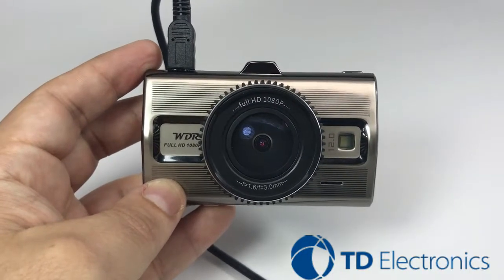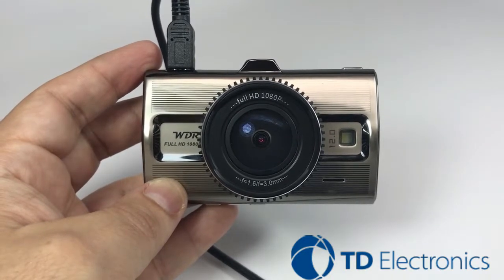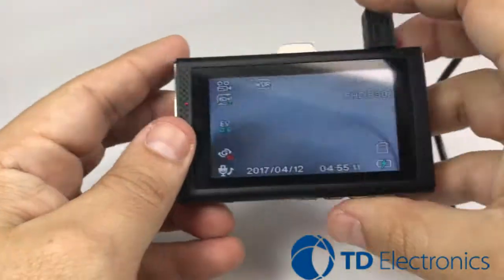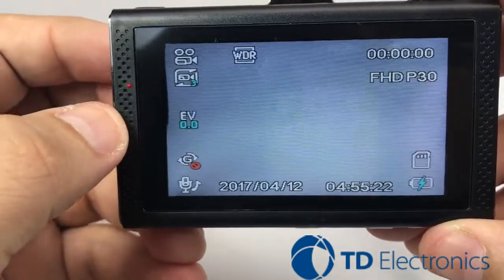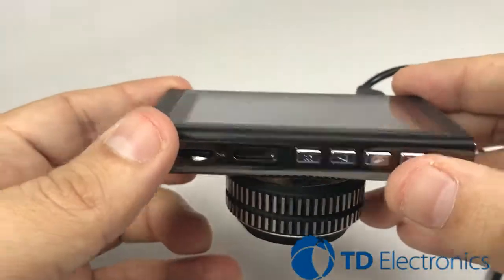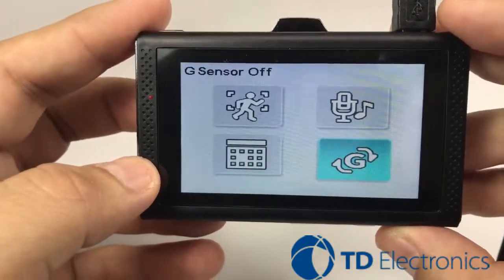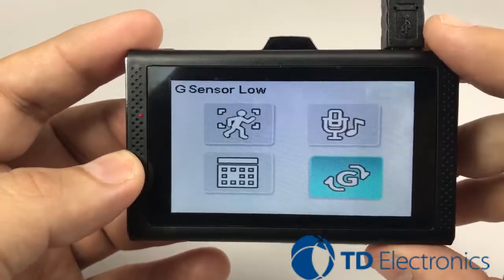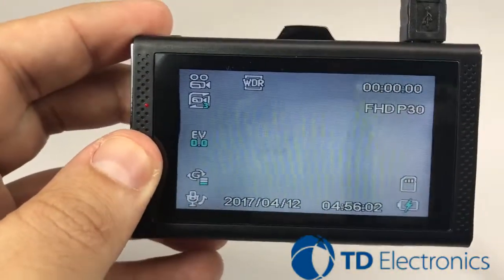Instructional Video how to set G Sensor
Prime Eagle 1080P Dual DVR Dash Cam